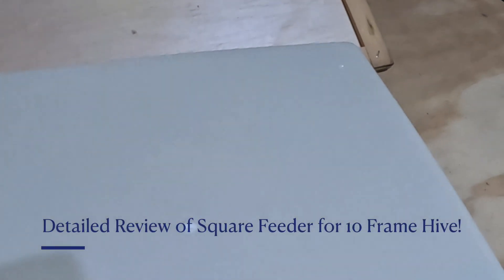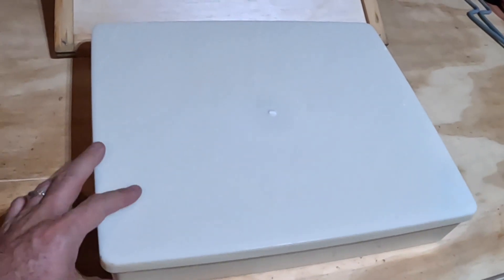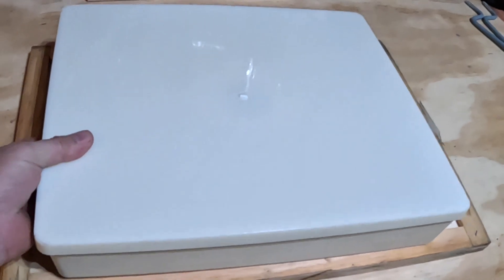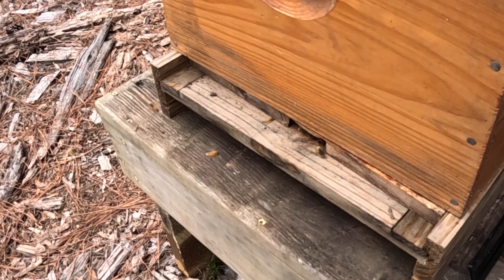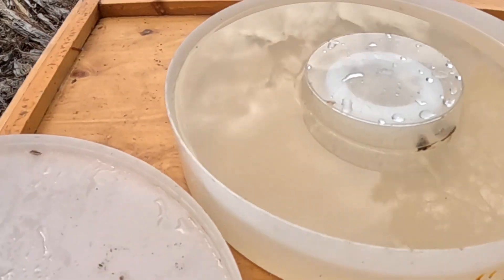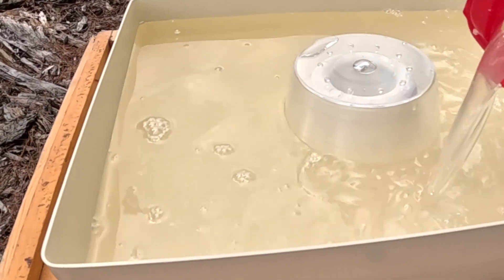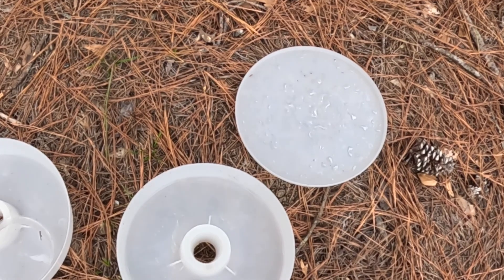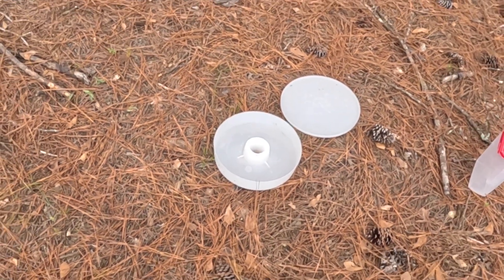Beekeeping | Top Feeder Install and Review!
This video shows the installation of a new 10 frame square top feeder and gives a review of the product and if it is worth the investment.